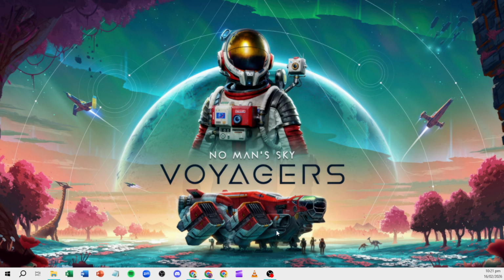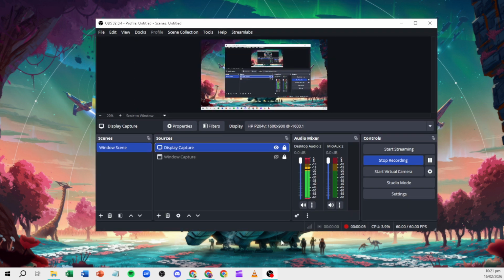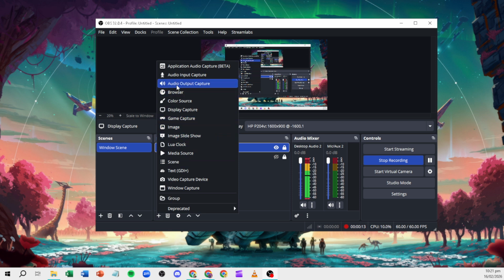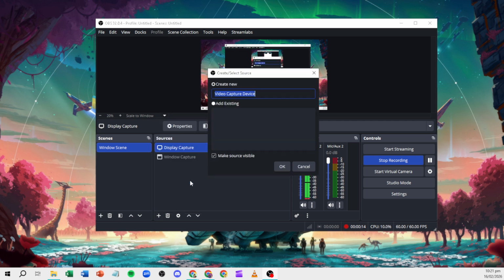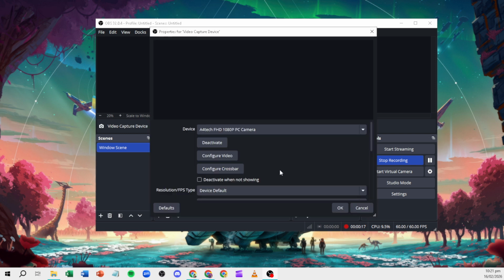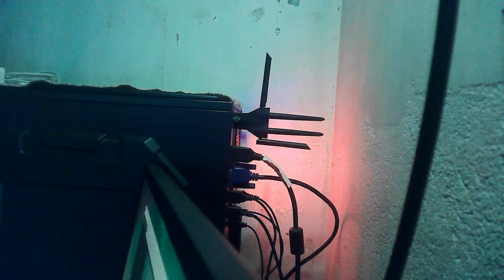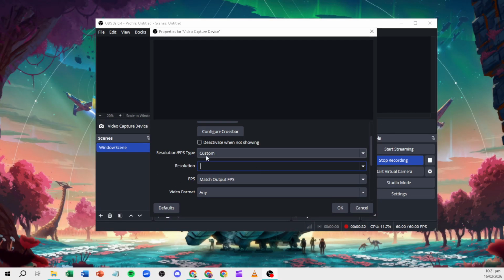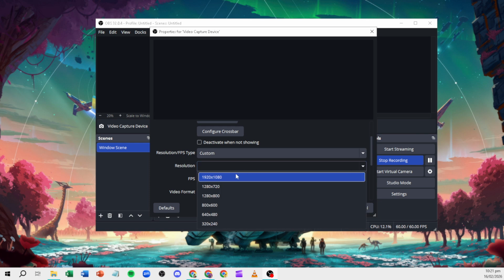How to Add a Webcam in 1080p and 4K in OBS Studio [2026 Guide]